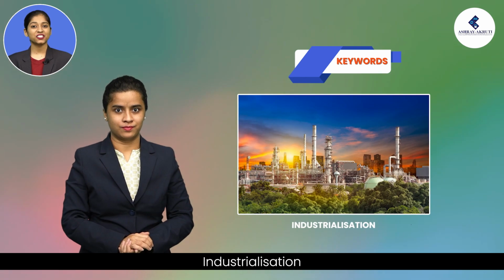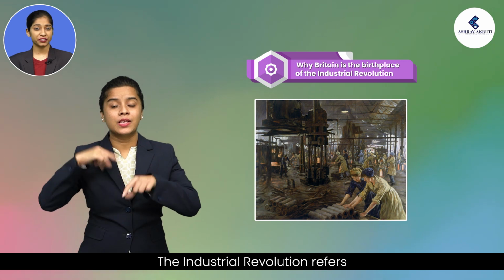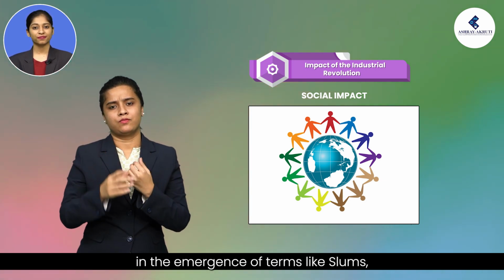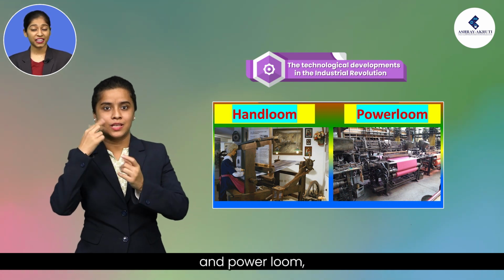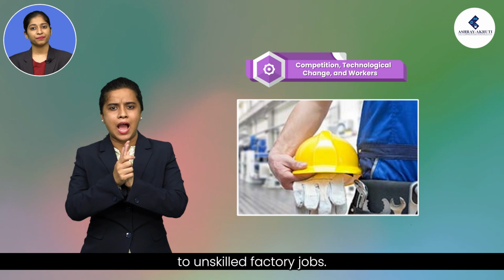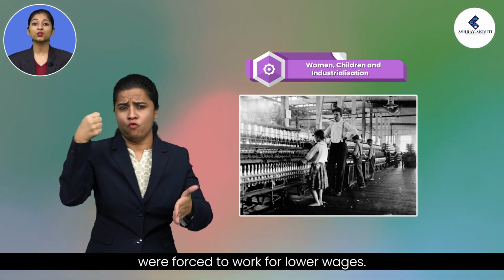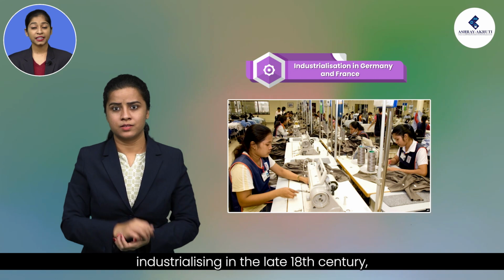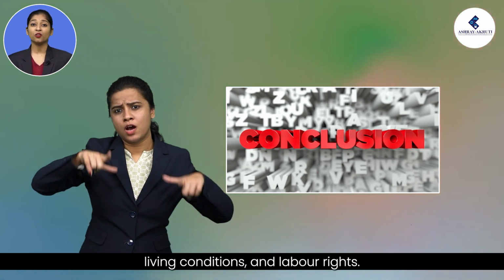Lessons in sign Language for H.I I 9th Class Social Studies I Industrialisation and social change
Industrialisation is a period of social and economic change that transforms society from agrarian to industrial. It involves a reorganization of the economy for manufacturing.